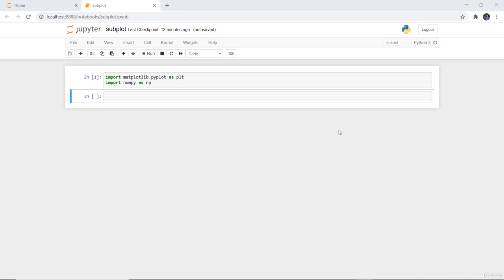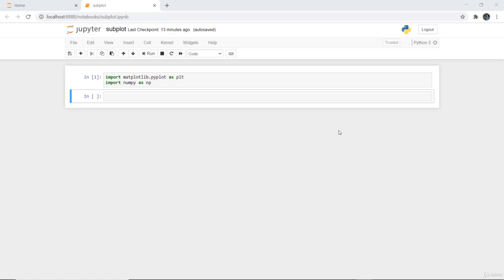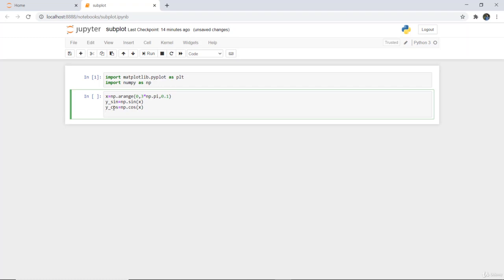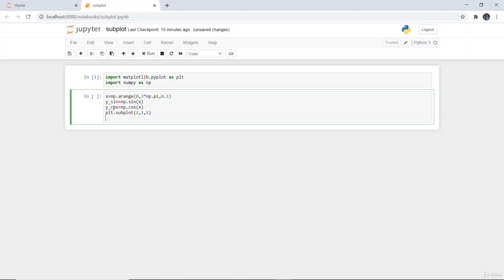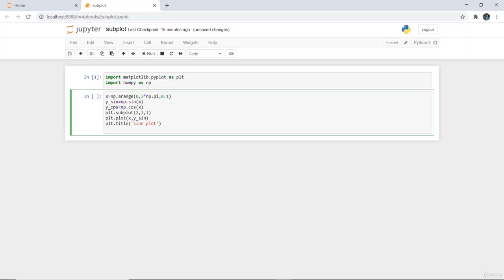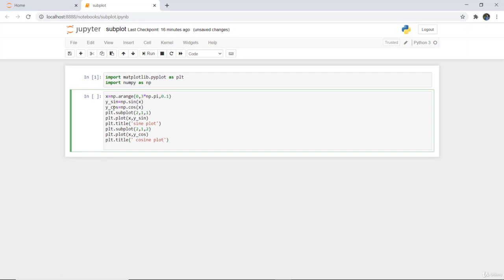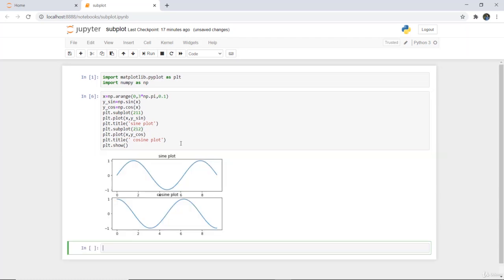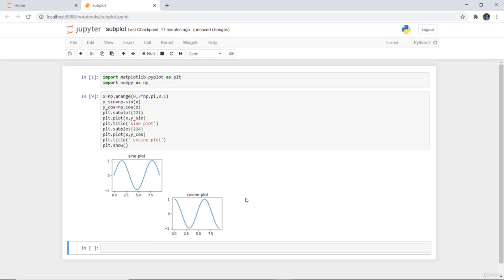#7 Matplotlib Sub Plot in Python | Matplotlib in python for Data Science and Data Visualization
Matplotlib sub plot in python covered in this video. The subplots() function takes three arguments that describes the layout of the figure. The layout is organized in rows and columns, which are represented by the first and second argument. The third argument represents the index of the current plot.

🔺matplotlib subplot
🔺matplotlib subplots
🔺matplotlib (software)
🔺matplotlib
🔺matplotlib tutorial
🔺python matplotlib
🔺scatter plot
🔺python plotting
🔺data analytics
🔺add_subplot
🔺subplot2grid
🔺pyplot
🔺subplot
🔺python subplot
🔺data visualization
🔺python programming
🔺data science
🔺python graphing
🔺graph
🔺chart
🔺python
🔺python tutorial
🔺machine learning
🔺matplotlib python
🔺matplotlib in jupyter notebook
🔺matplotlib install
🔺python pandas tutorial
🔺pandas
🔺python pandas
🔺pandas tutorial
🔺python tutorial
🔺python statistics
🔺python data science
🔺pandas installation
🔺how to use pandas
🔺reset index pandas
🔺pandas library
🔺pandas csv
🔺python
🔺python 3
🔺data analysis
🔺stats in python
🔺dataframe
🔺pandas python
🔺What's python?